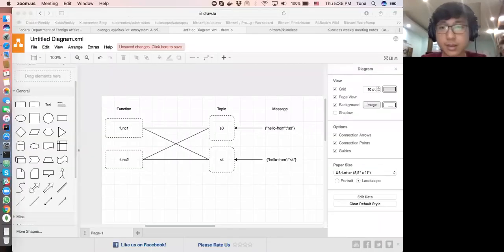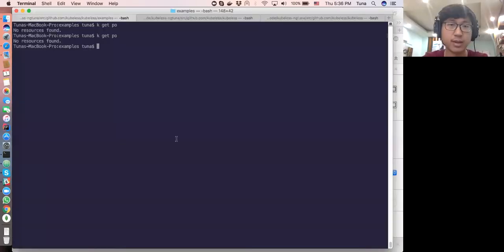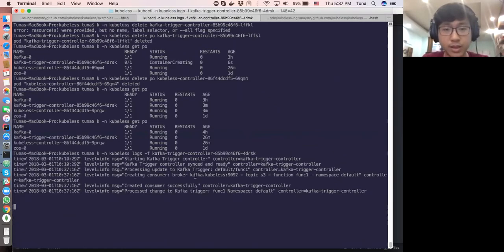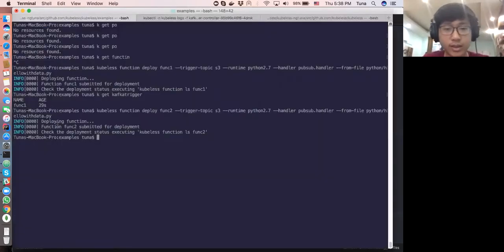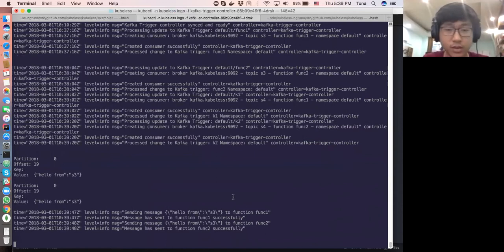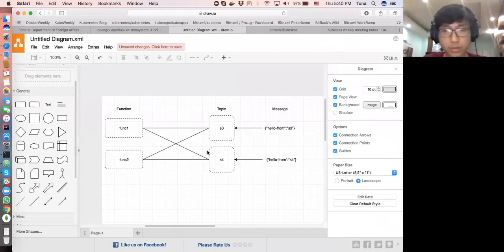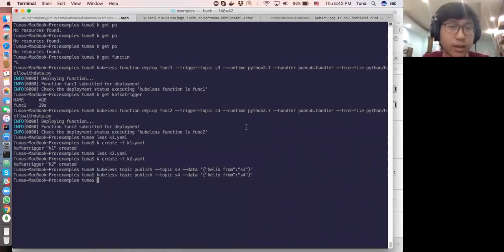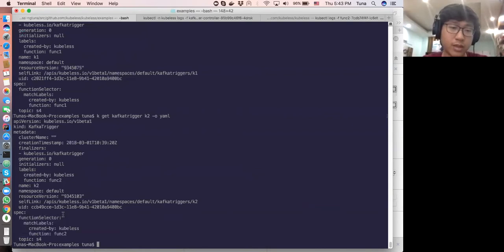Kubeless Technical Call - 2/28/18